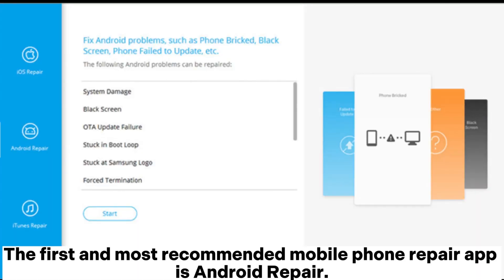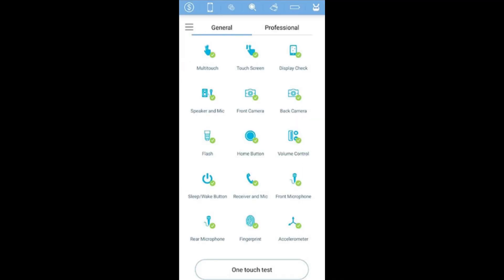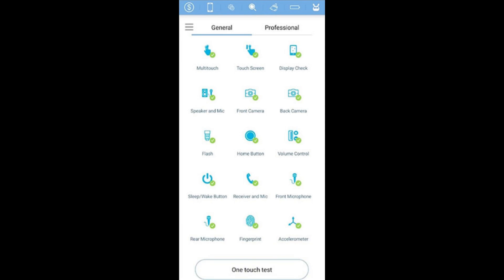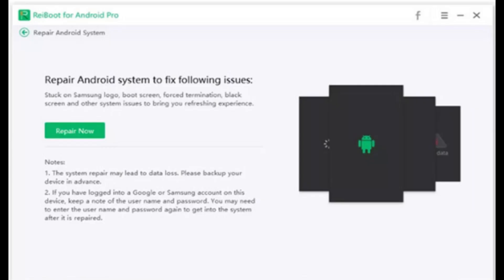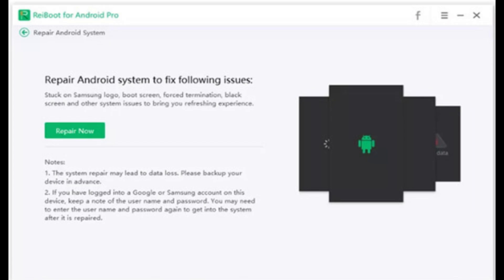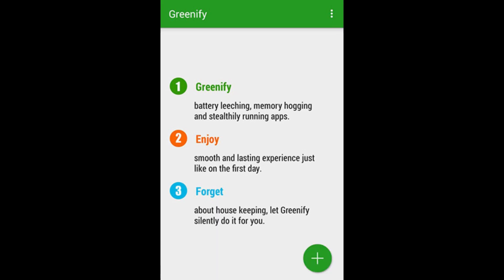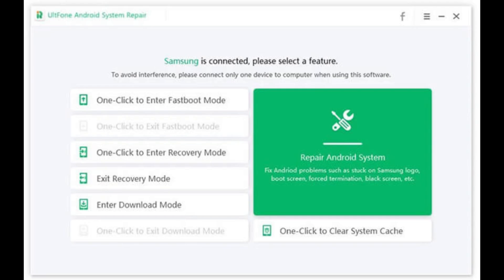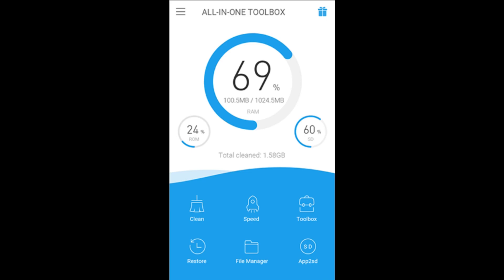The Best 7 Android Repair Software in 2025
Having issues on your Android devices? Just check this guide which lists the 7 best Android repair software to help you solve any Android common problems effectively.

00:00 Start
00:09 1. Android Repair
00:35 2. Phone Doctor Plus
01:05 3. Repair System for Android
01:32 4. Tenorshare ReiBoot for Android
01:55 5. Greenify
02:21 6. UltFone Android System Repair
02:45 7. All-in-One Toolbox